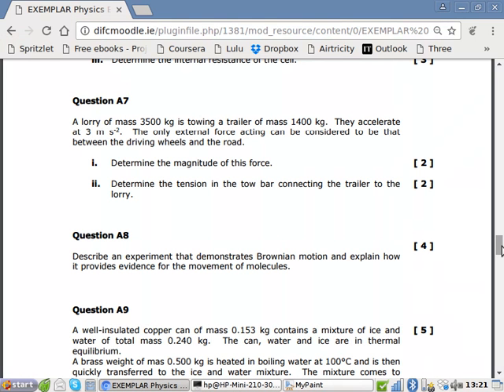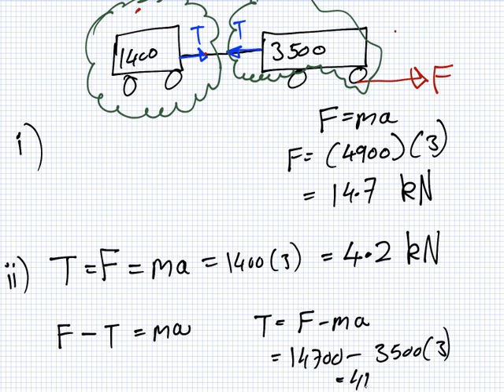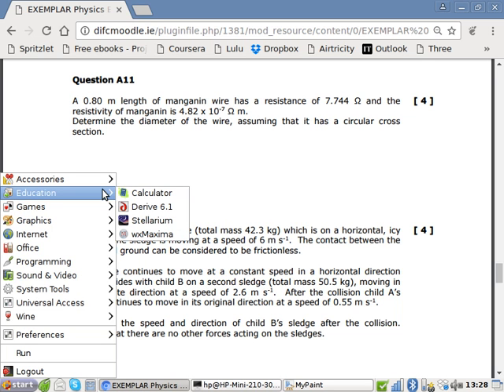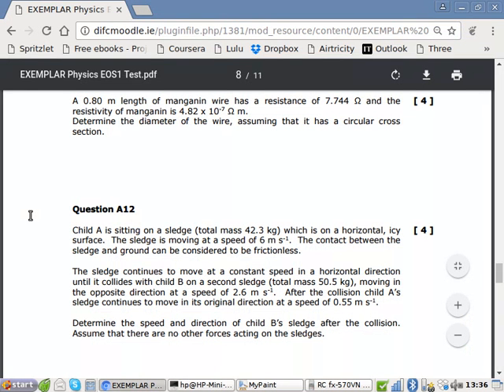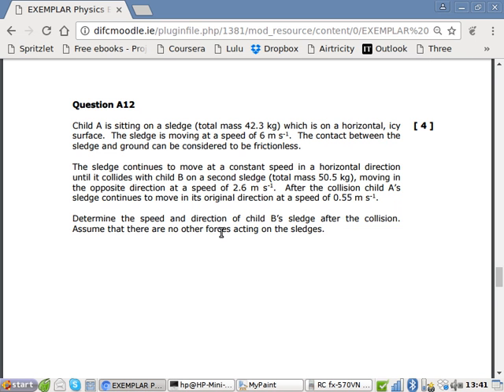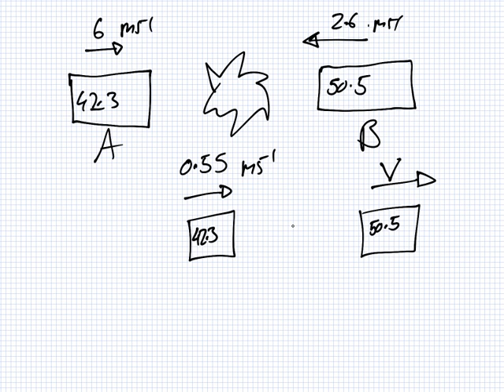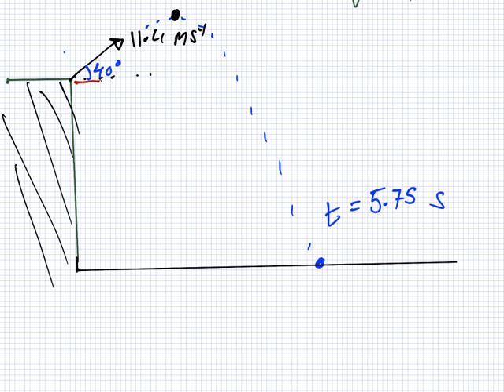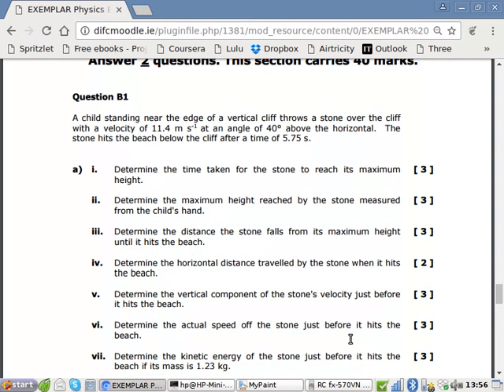Physics | Tutorial | 05-04-2017_13:19:40